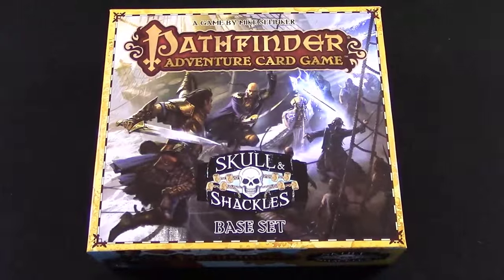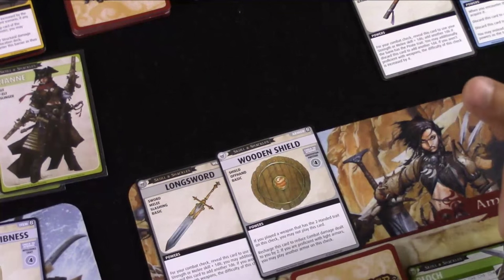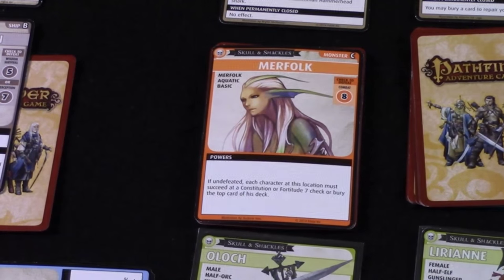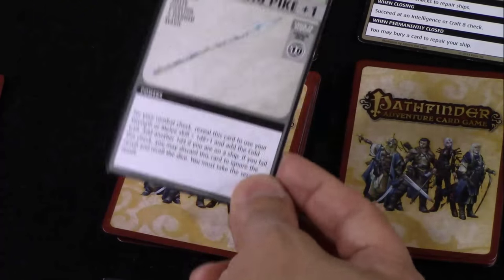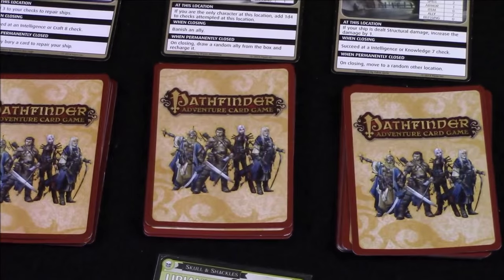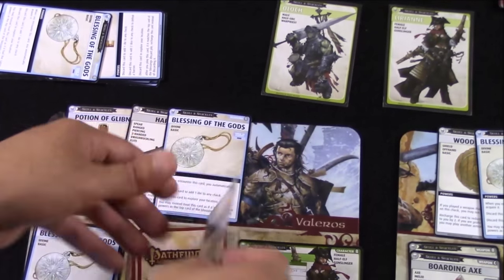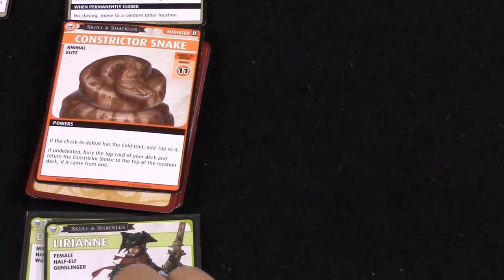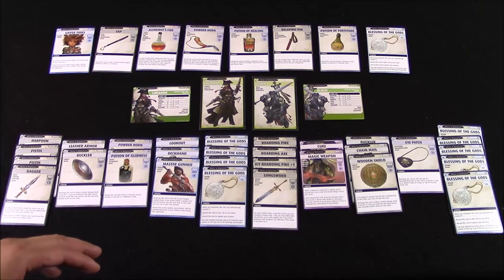Tabletop Tuesday | ISLAND HOPPING | Skull & Shackles #1 | Pathfinder Adventure Card Game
All Hands on Deck!

There's adventure to be had on the high seas when a group of press-ganged pirates becomes embroiled in the plots and plunder of the Shackles—an infamous island chain dominated by pirate warlords. But as these new swashbucklers make names for themselves, rival scalawags, enemy navies, legendary sea monsters, and the infamous Hurricane King himself seek to see them walk the plank. Who will survive when there's loot on the line?

Launch a campaign to control the Shackles with the Pathfinder Adventure Card Game: Skull & Shackles Base Set. This complete cooperative strategy card game pits 1 to 4 heroes against the traps, monsters, deadly magic, and despicable foes of the Pathfinder Roleplaying Game’s award-winning Skull & Shackles Adventure Path. Choose your character’s class; build a deck of allies, equipment, and magic; and explore lethal locations as you journey through multiple scenarios in an exciting fantasy adventure. Characters grow stronger after each game, adding unique gear and awesome magic to their decks, and gaining incredible powers, all of which they’ll need to challenge greater threats in a complete Pathfinder Adventure Card Game Adventure Path.